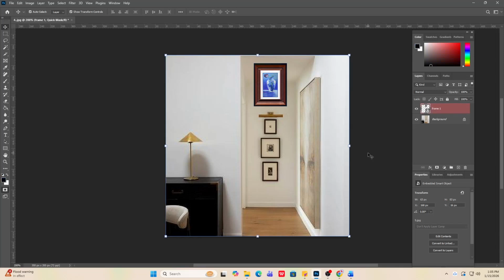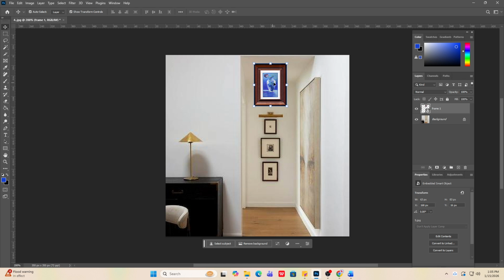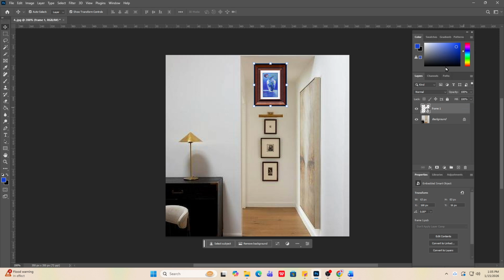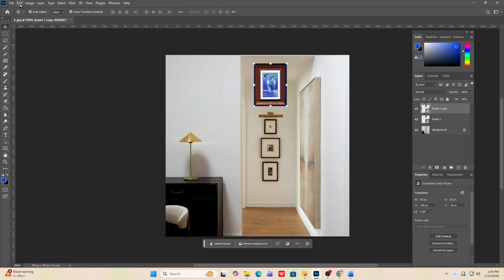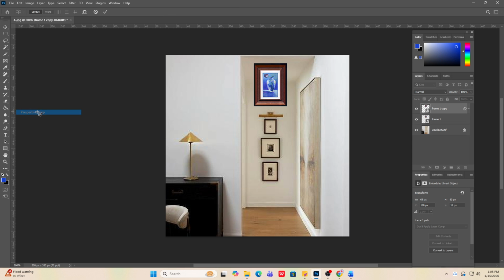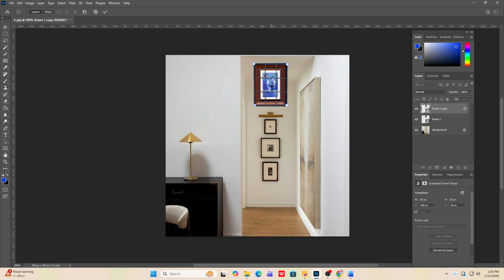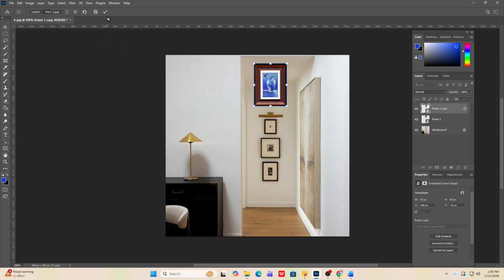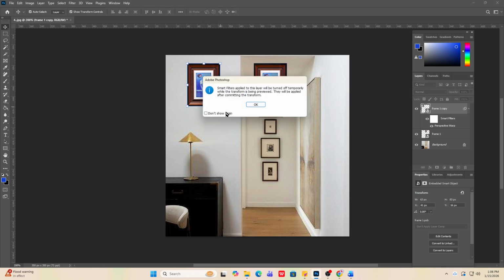How to Use Perspective Warp in Photoshop [Full Guide 2026]